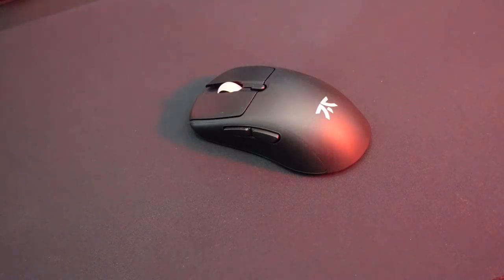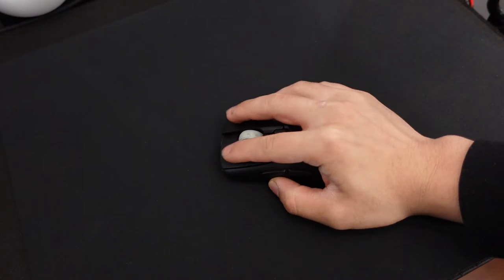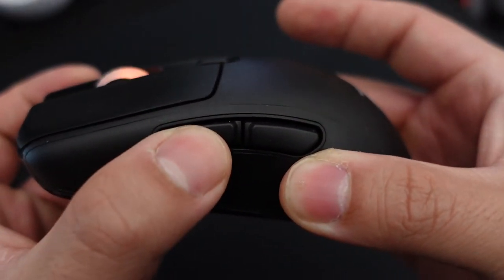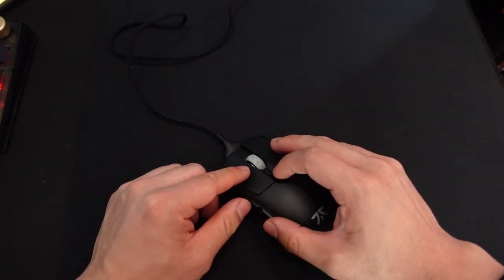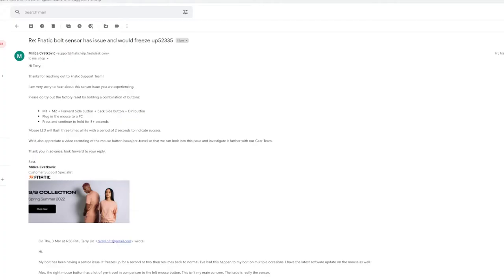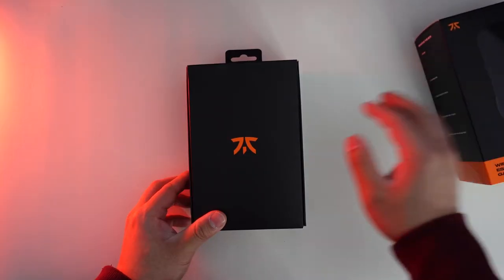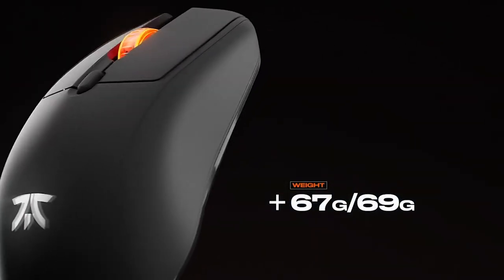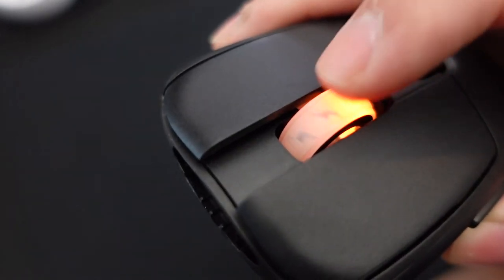The Fnatic Bolt is Good, but Not Great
Hey! I'm a fitness coach that has a love for tech and PC games.

Fnatic Bolt